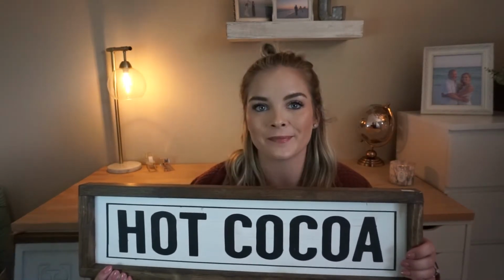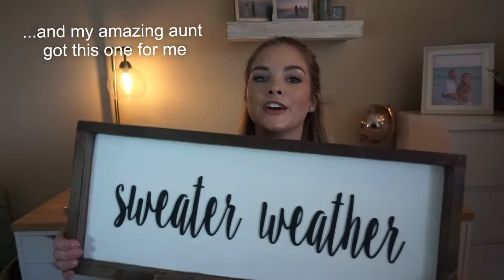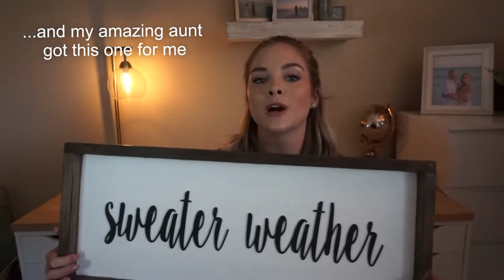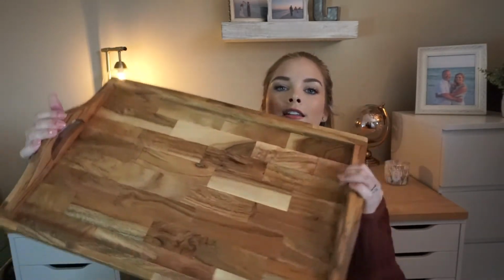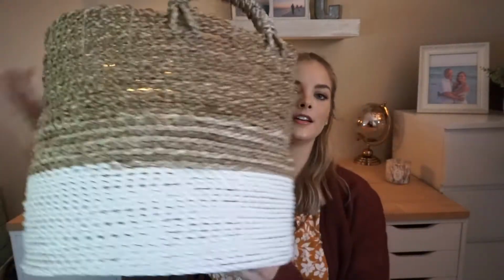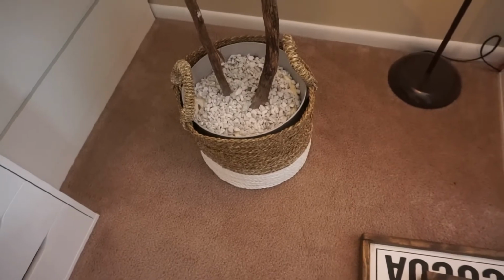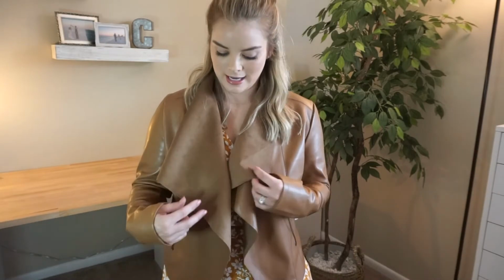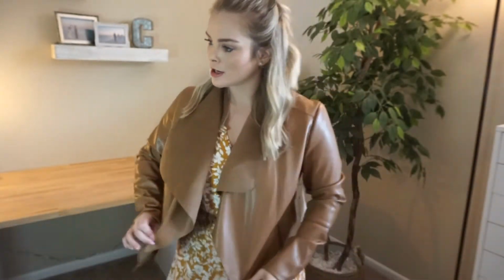Shop with me / haul / decorate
Hey guys!
So last weekend I got to spend the day with my step mom and my aunt. We went shopping as a girls day to celebrate my birthday, and I got lot's of goodies. 1st stop was the vintage market! lot's of crafts, rustic décor, clothing, FALL!! and then we went to Homegoods/TJ MAXX. Watch as I show clips of both shopping trips, haul everything I got, and then decorate my home with the new pieces.

snap- shelbycristel